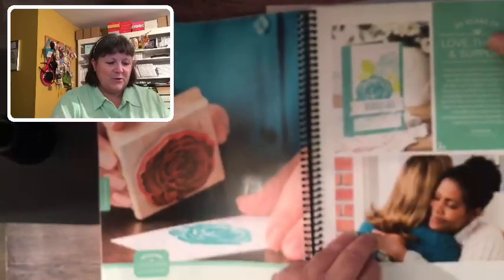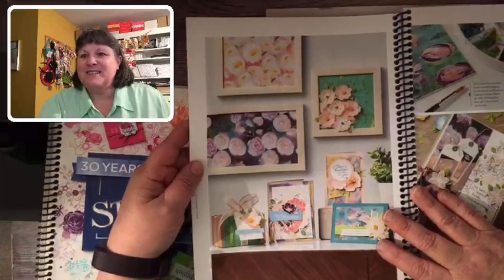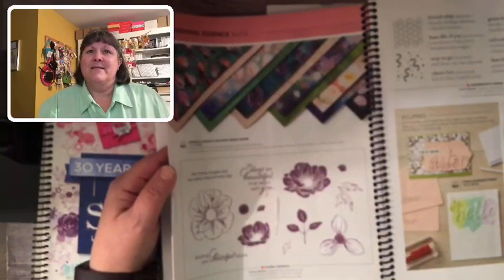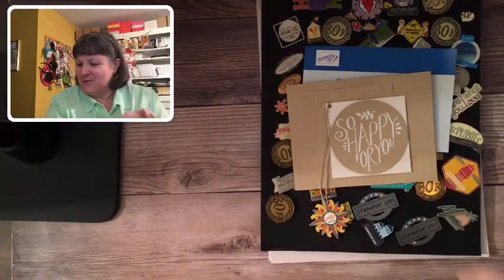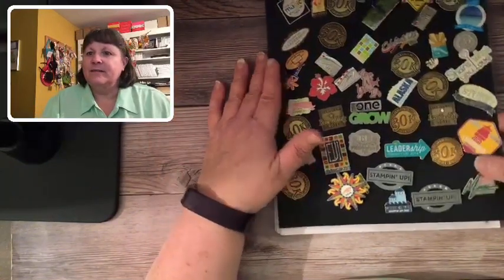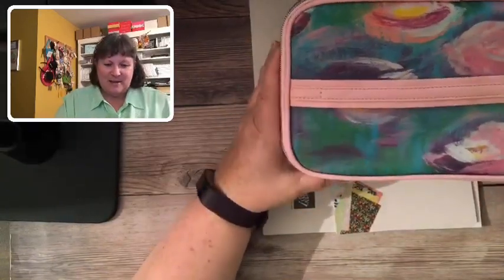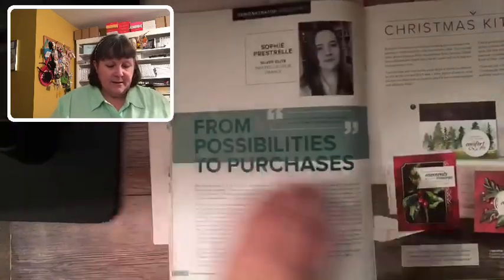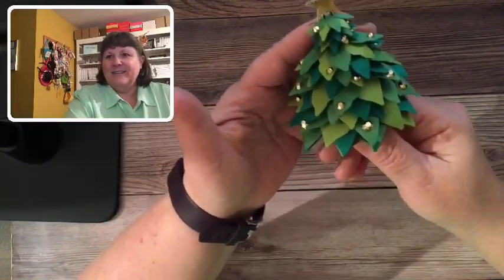Snowflake Gift Card Holder - Facebook Live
This quick and easy gift card holder using the Celebration Label dies can be done in a short time.  Fast forward through to see how to create the holder.  You will also see more of my 20 Year Stampaversary journey.